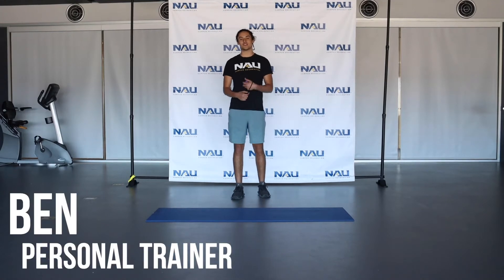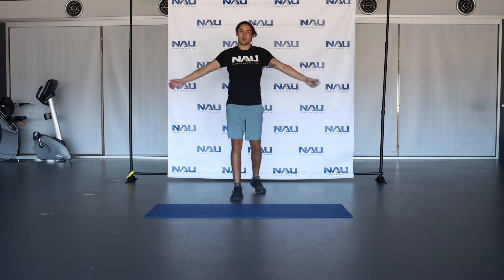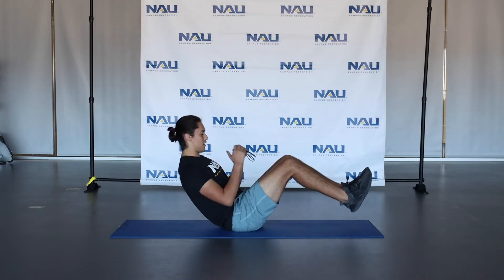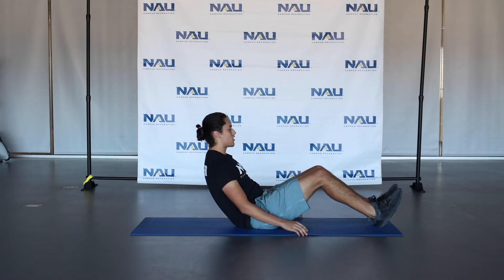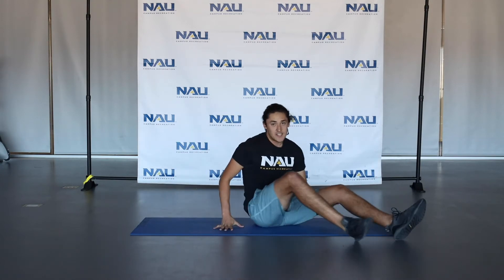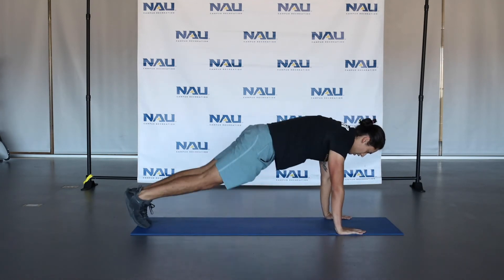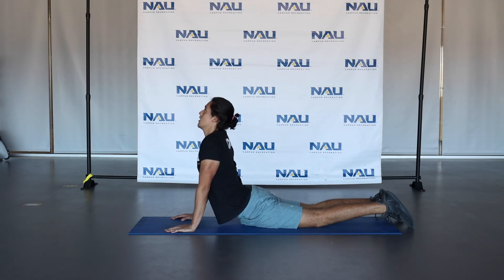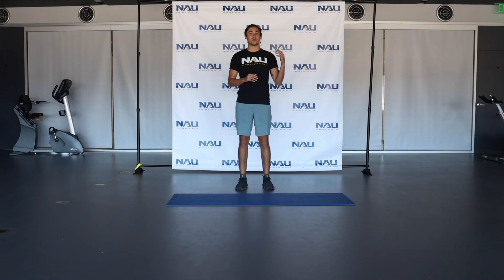Core with Ben - Virtual Series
Welcome to our virtual classes! We'll be uploading videos weekly with instructor who are still here to teach and recwithaltitude. Let us know what we can improve upon and what formats you would like to see in the comments.

Please remember to take frequent water breaks, modify exercises as necessary and listen to your body.